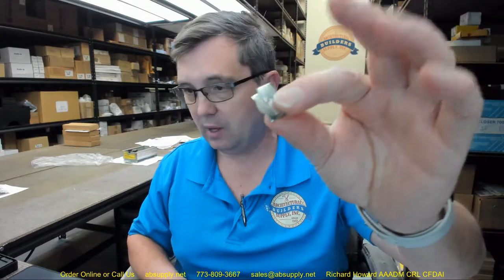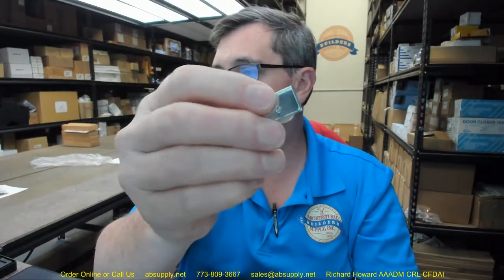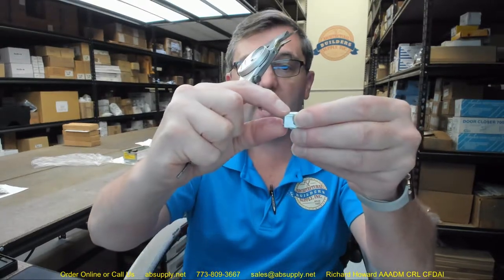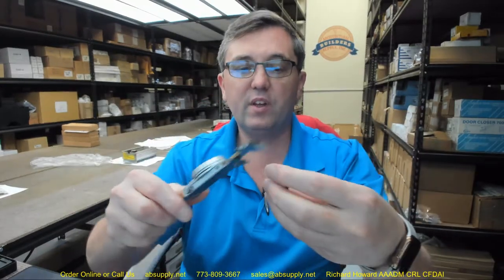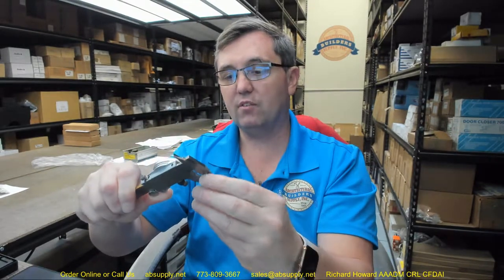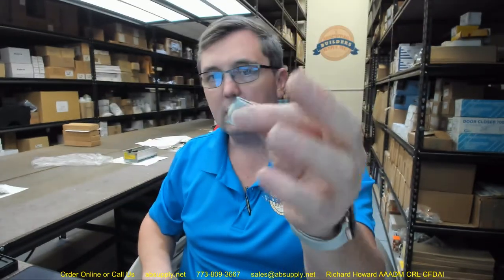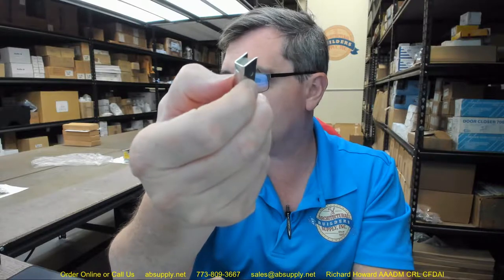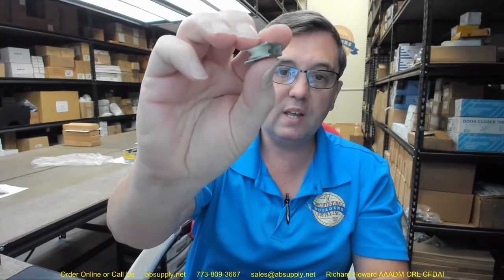EPCO EP752 Sliding Door Track Assembly, Nylon Roller, Aluminum, #15